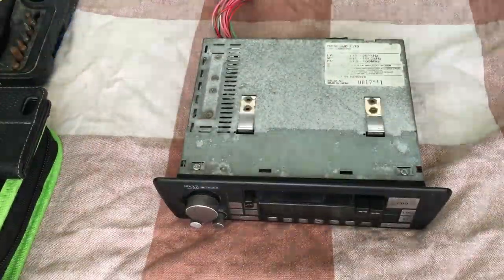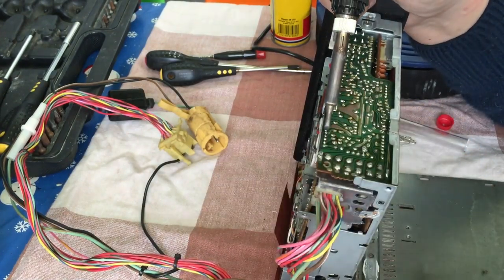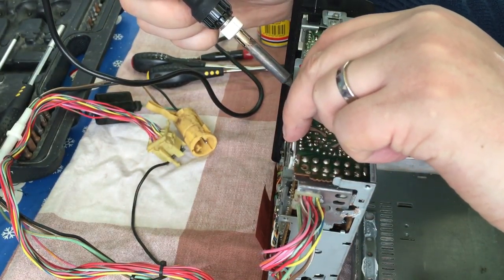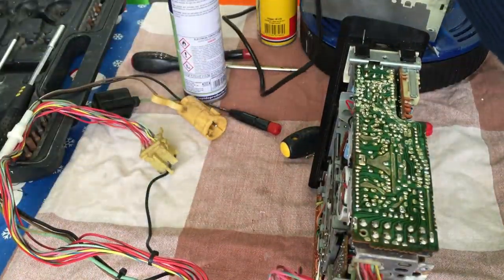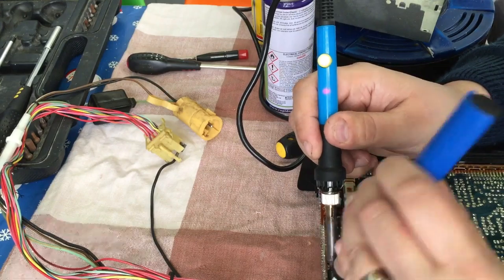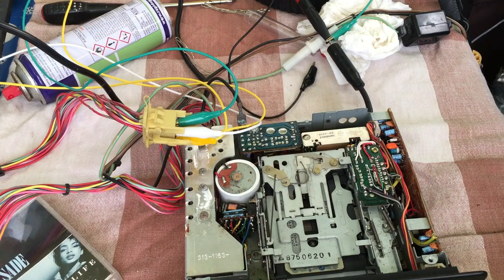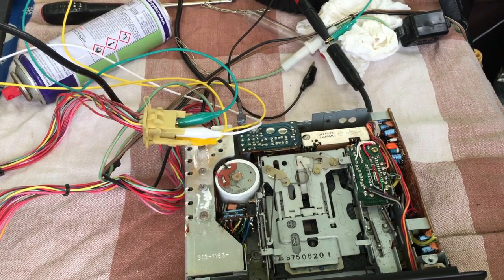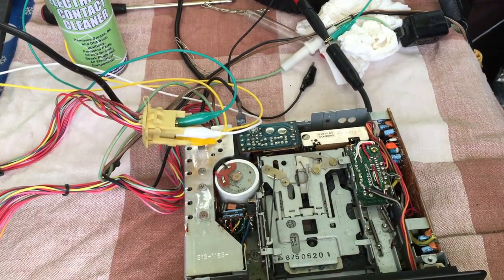Attempting to repair the early Clarion Radio Cassette from the Jaguar XJ40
In this video, we take a look at repairing some of the issues I have been experiencing with my XJ40s Clarion Radio/Cassette head unit.